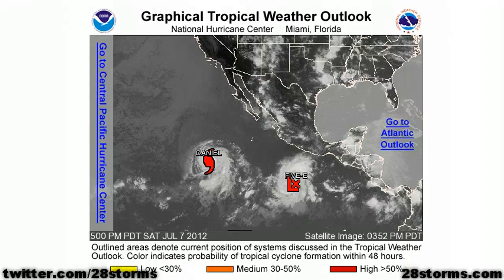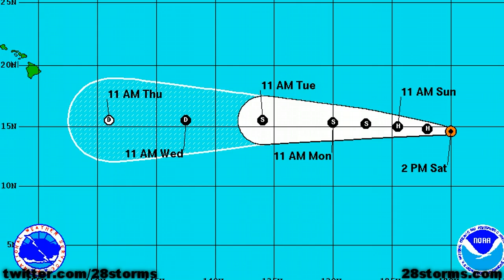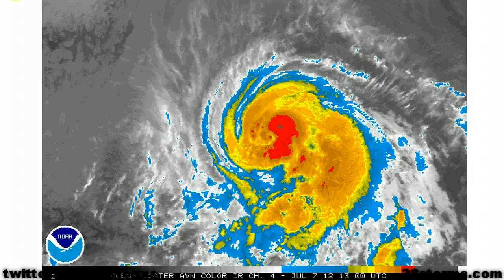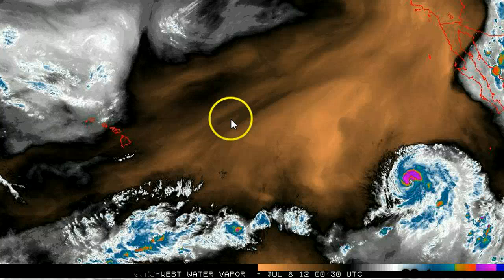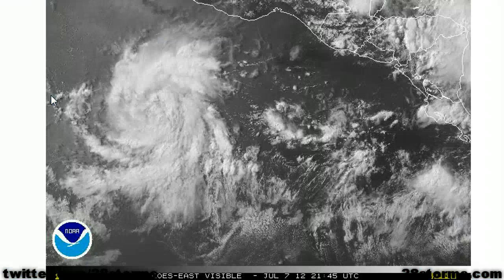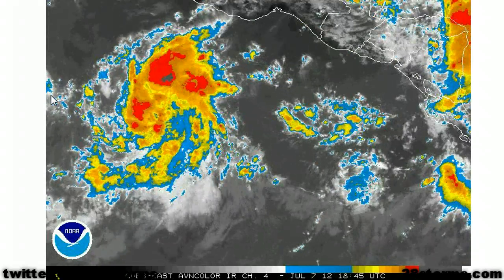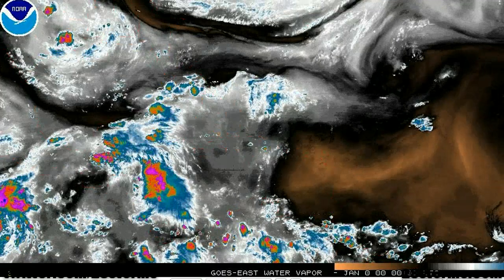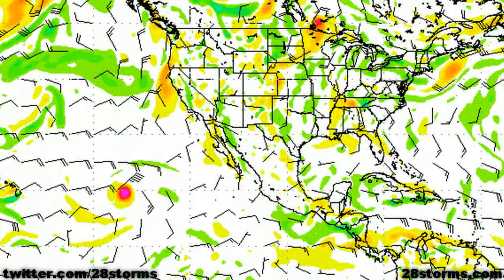Hurricane Daniel Strengthens - Emilia within 24 Hours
analysis of Hurricane Daniel and Tropical Depression Five-E.